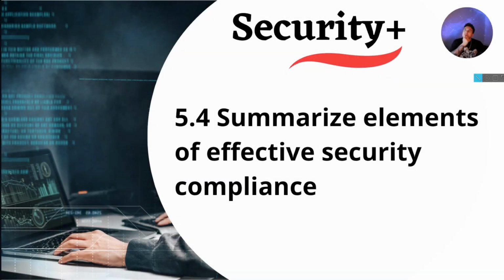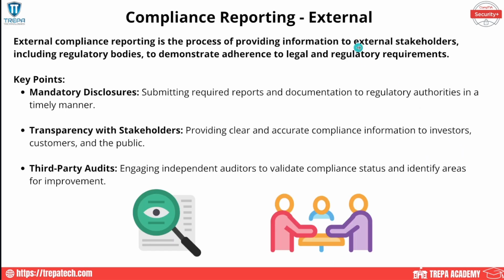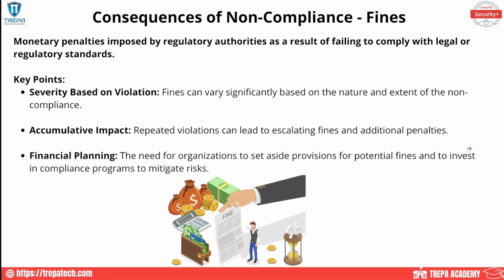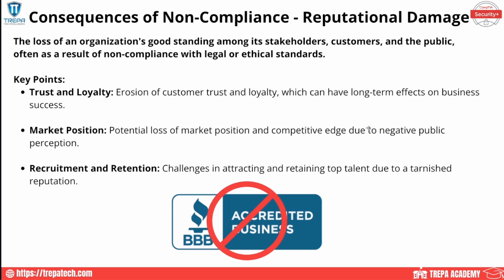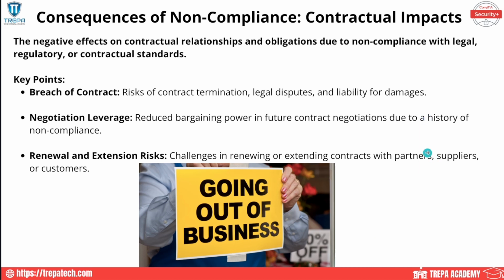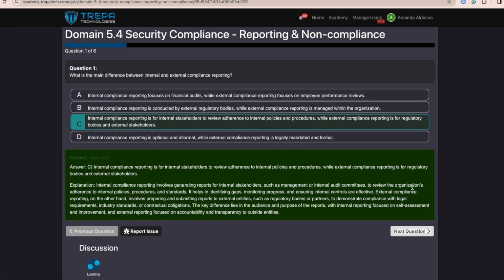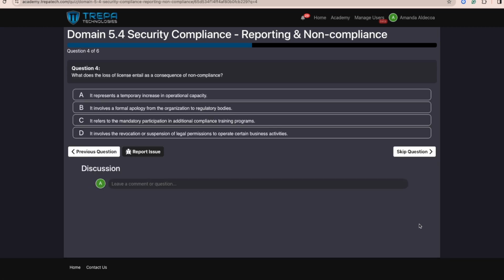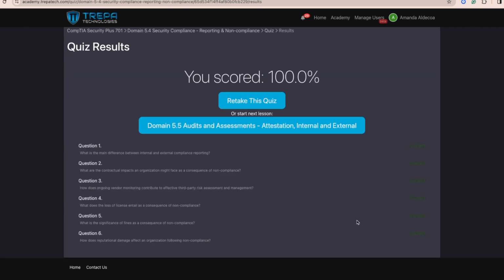Security+ Domain 5.4 Reporting & Non-compliance - SY0-701 FULL COURSE